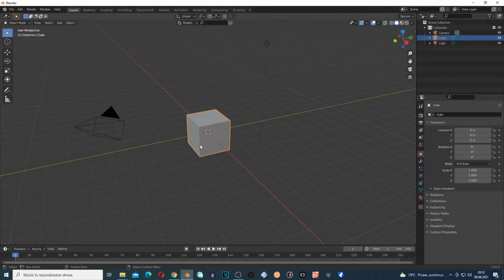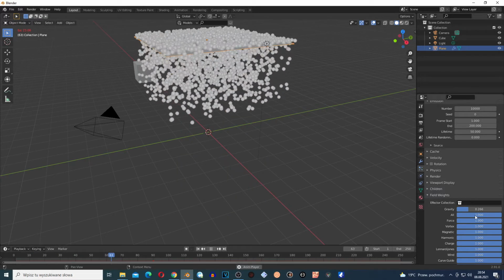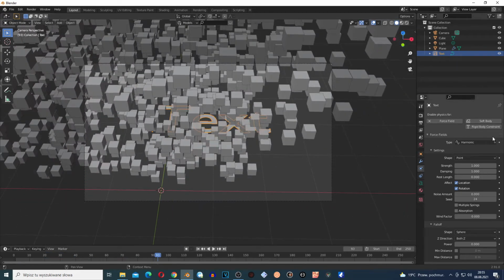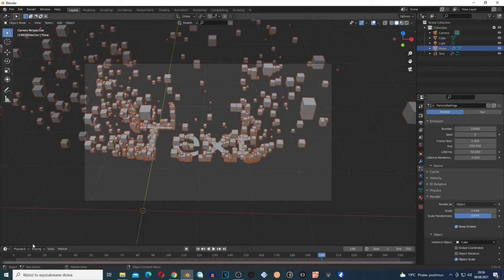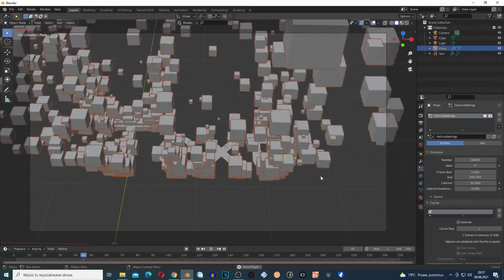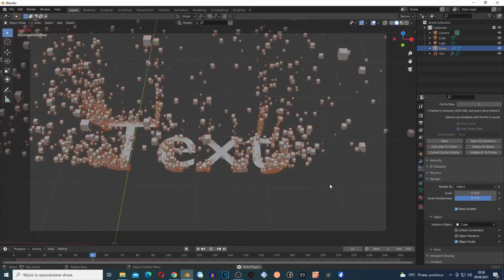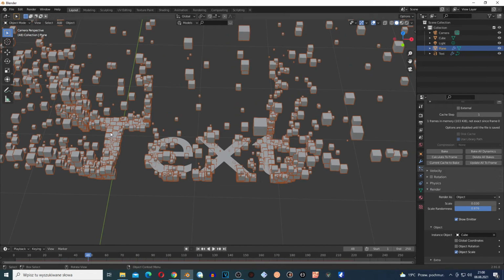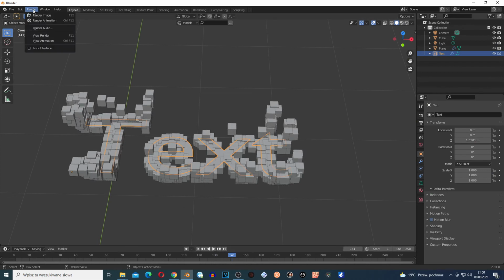Blender Tutorial0 strange logo text animation